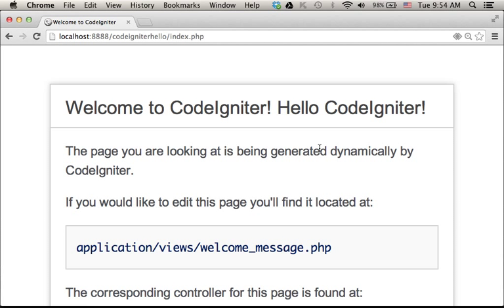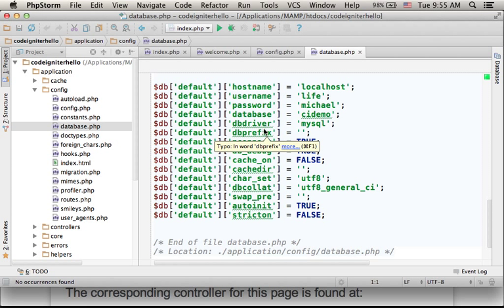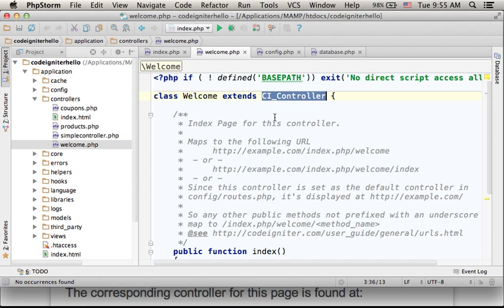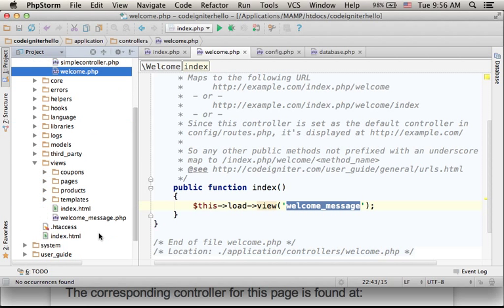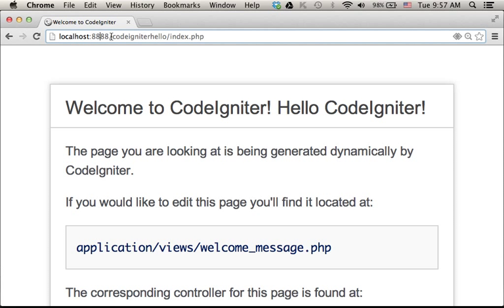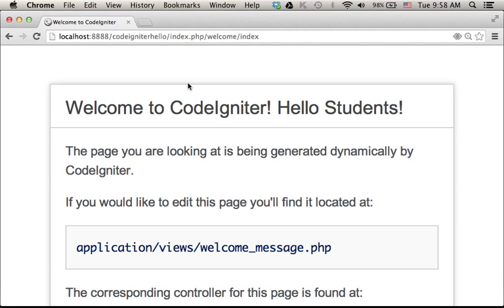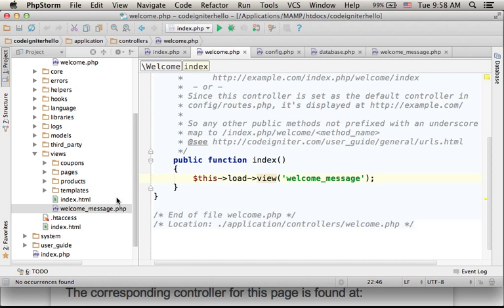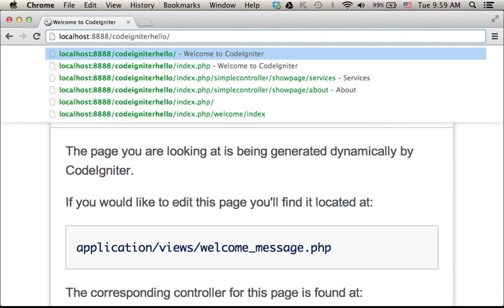Hello World in CodeIgniter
This is a short video clip that overviews the initial code we get when adding CodeIgniter files into our project. Through this video clip we use CodeIgniter for displaying a simple hello world message.